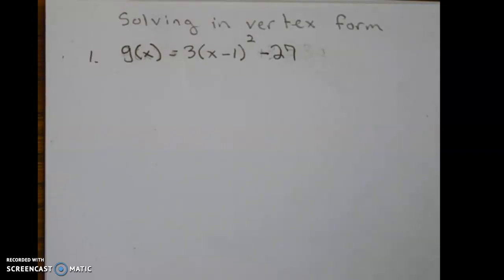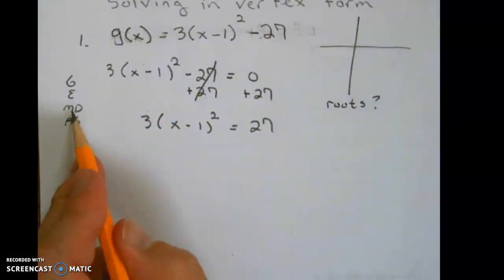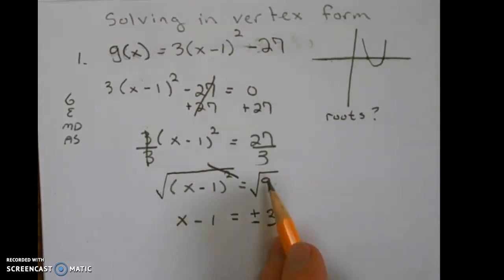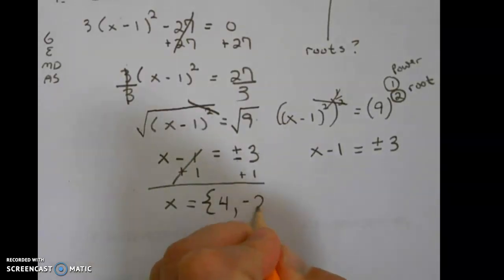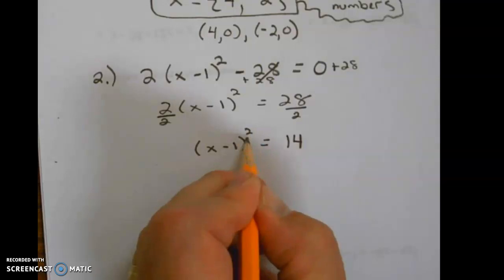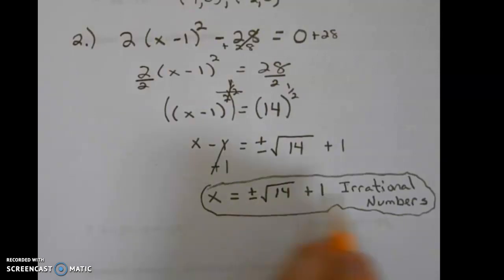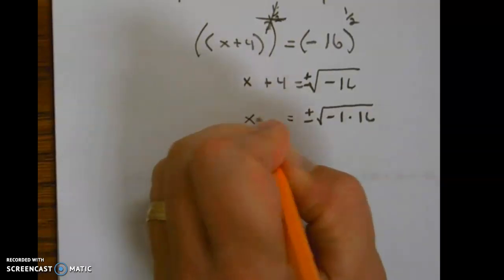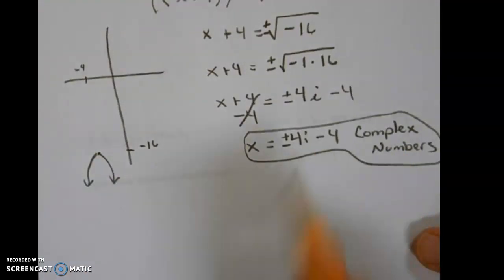Solving in vertex form